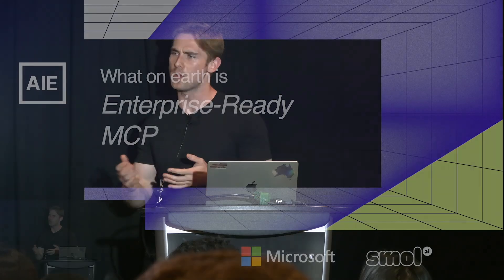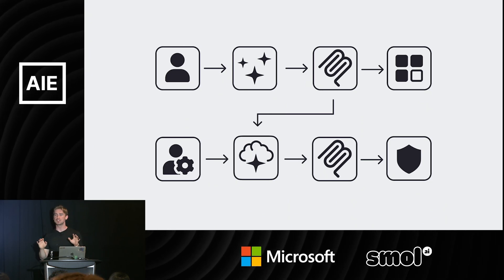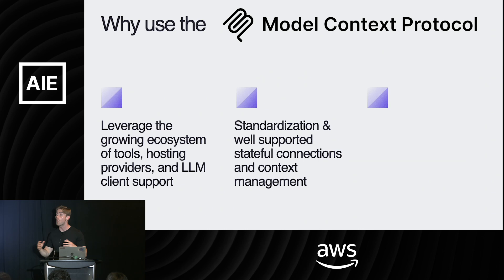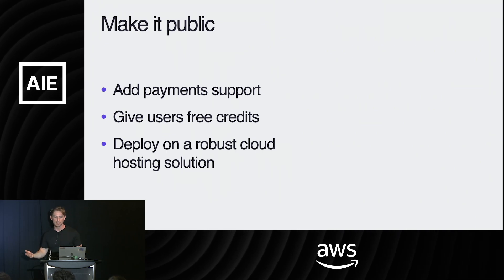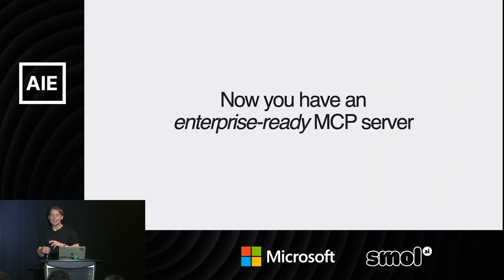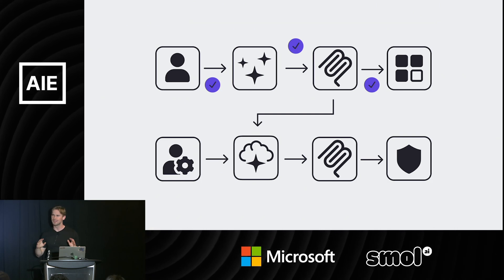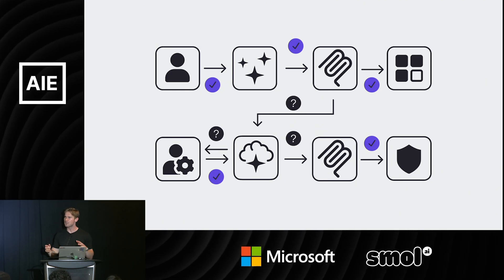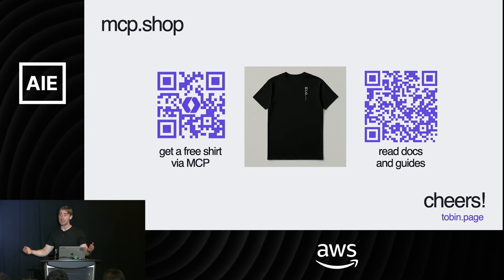(possible dupe but better sound) What does Enterprise Ready MCP mean? — Tobin South, WorkOS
Everyone is building MCP servers: from Slack integrations to personal data tools. They're good demos, but not ready to turn into production. So, what does it take to make MCP *enterprise-ready?*

We're going to cover the end-to-end process of getting a hacky MCP server authenticated, permissioned, and secure. We'll talk about registries, SSO, audit logs, agent identifiers, autonomy for agents, and oversight. Oh and we'll use MCP to buy some stuff.

Come learn the stack needed to scale your MCP to the enterprise and some fun hacks along the way.

Tobin is a PhD from MIT, a fellow at Stanford as the research lead of the Safe and Useful AI Agents initiative, and the head of AI agents for WorkOS.  He's an experienced speaker having presented at events from AI conferences through the world economic forum.